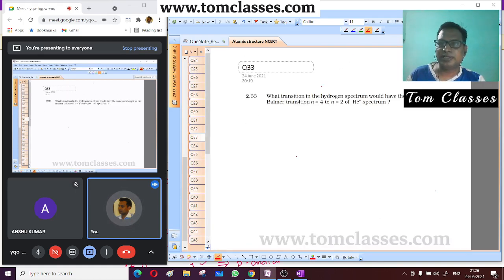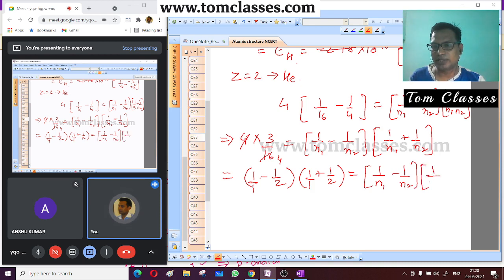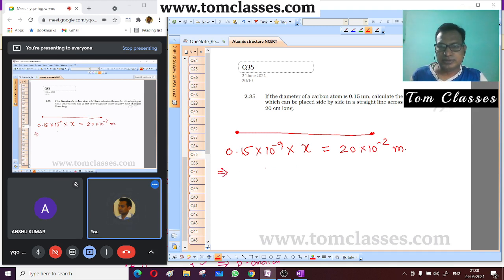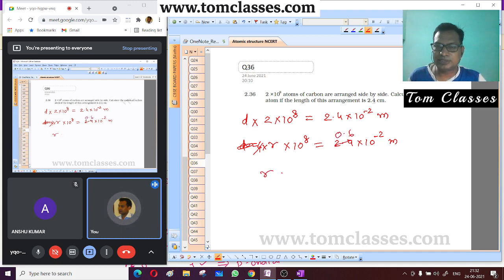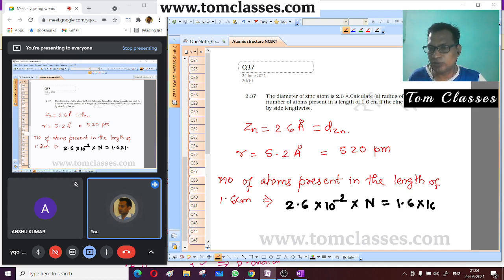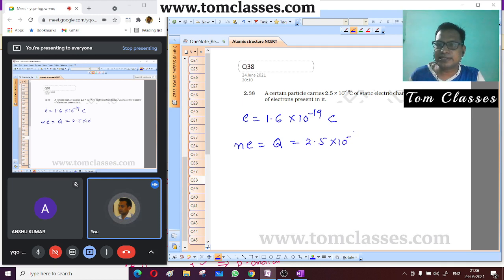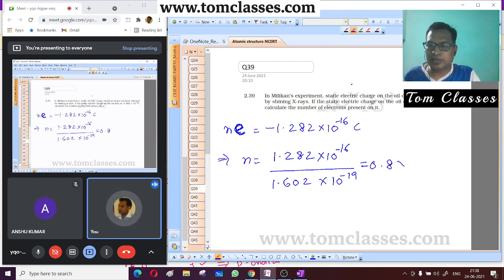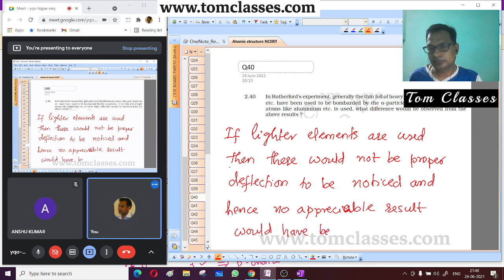Atomic Structure VI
NCERT SOLUTION class XI